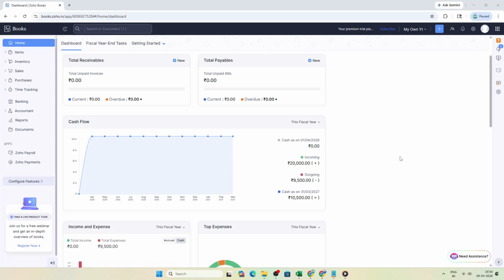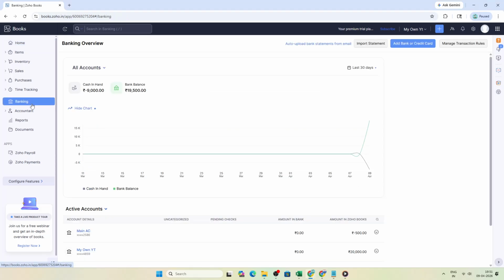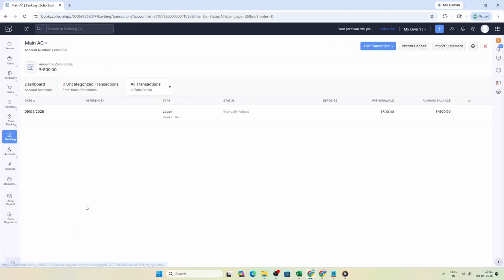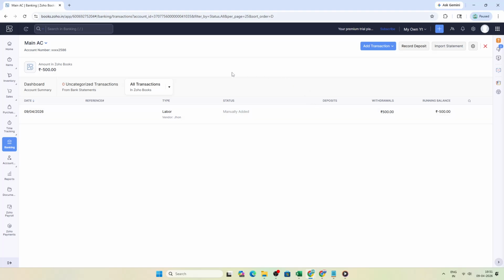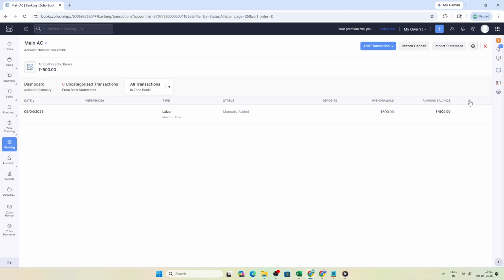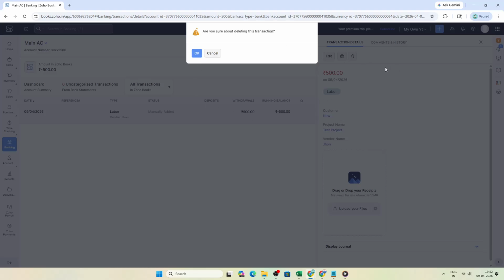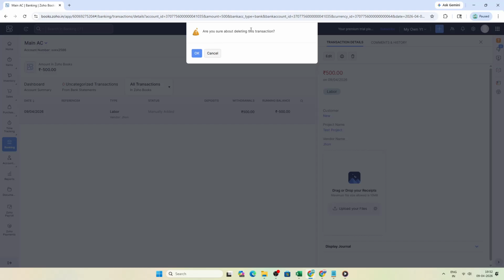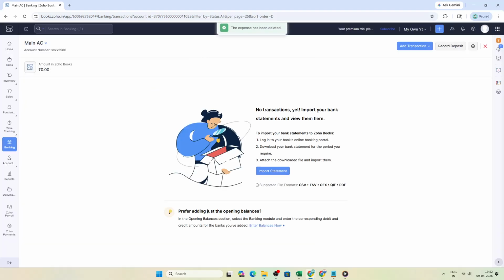How To Delete Transaction In Zoho Books (Step By Step)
Learn how to delete transaction in Zoho Books with this easy-to-follow tutorial for small business owners and accountants. This video covers the exact steps to manage, void, or permanently remove transactions in your Zoho Books account to ensure your bookkeeping stays organized.